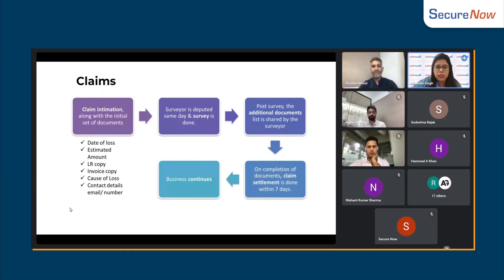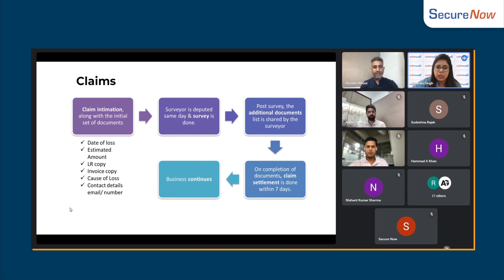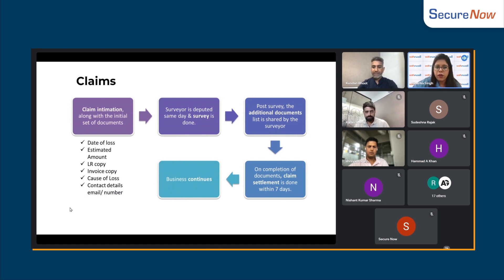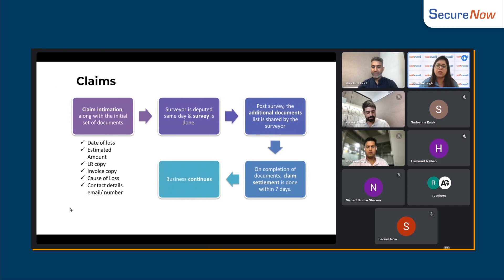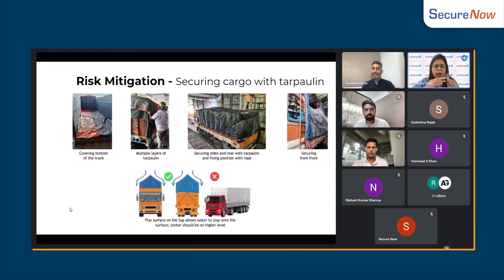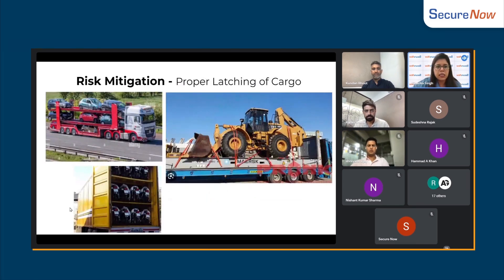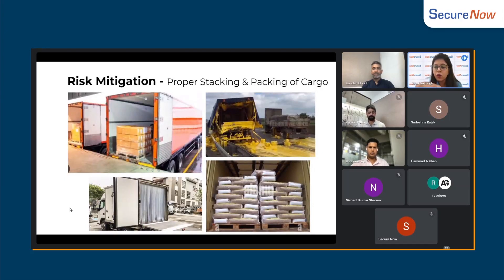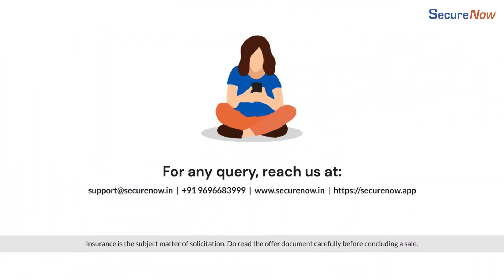🚚📦Cargo Claims Simplified: Expert Tips Inside | SecureNow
This short video guides you through the simplified online process, ensuring swift and efficient claims settlement if you have a Cargo Insurance. Listen up  to our insurance advisor for bonus cargo risk mitigation tips, adding an extra layer of protection to your shipments.

Embark on a journey to hassle-free cargo claim filing!